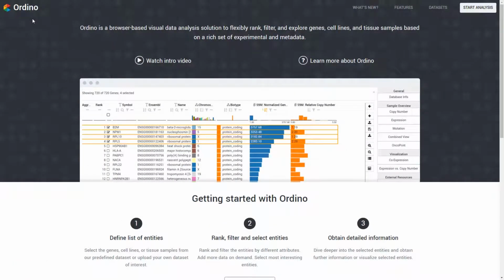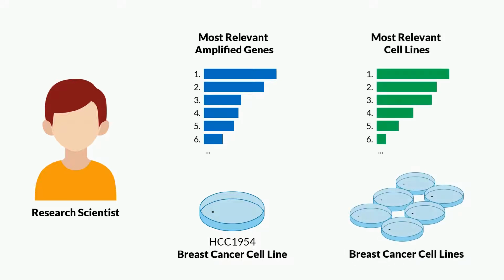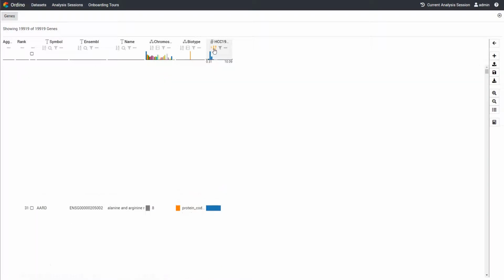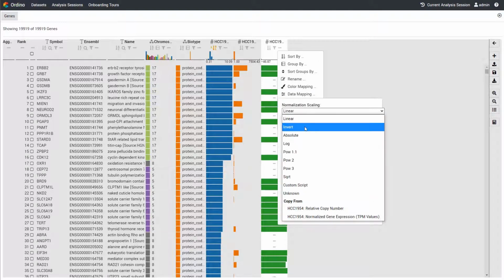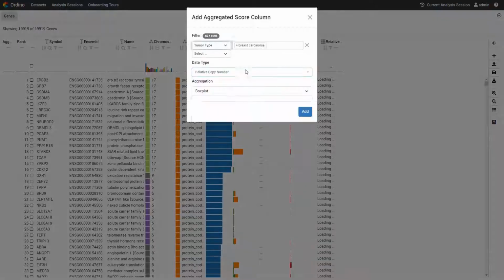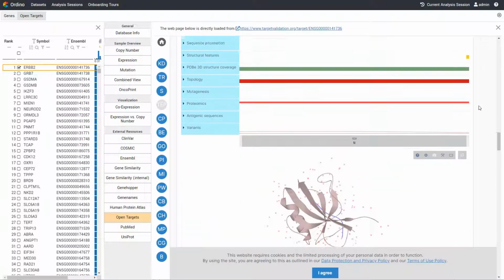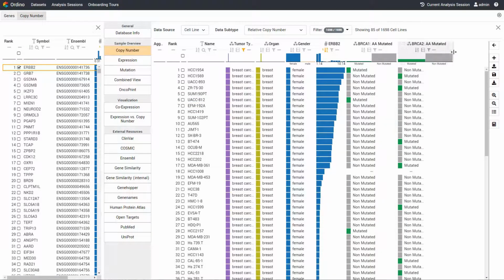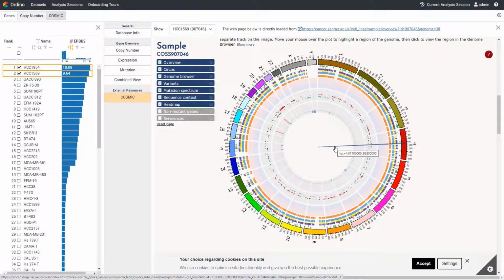Ordino: visual analysis tool for ranking and exploring genes, cell lines, and tissue samples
Updated video with Ordino v9 from 2021

Authors:
Marc Streit, Samuel Gratzl, Holger Stitz, Andreas Wernitznig, Thomas Zichner, Christian Haslinger

Abstract:
Ordino is a web-based analysis tool for cancer genomics that allows users to flexibly rank, filter and explore genes, cell lines and tissue samples based on pre-loaded data, including The Cancer Genome Atlas, the Cancer Cell Line Encyclopedia and manually uploaded information. Interactive tabular data visualization that facilitates the user-driven prioritization process forms a core component of Ordino. Detail views of selected items complement the exploration. Findings can be stored, shared and reproduced via the integrated session management.